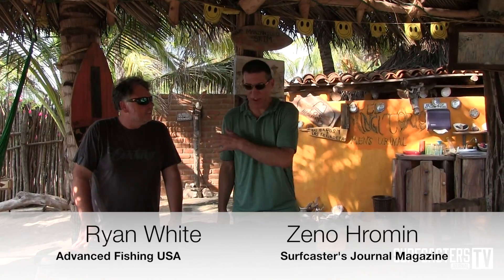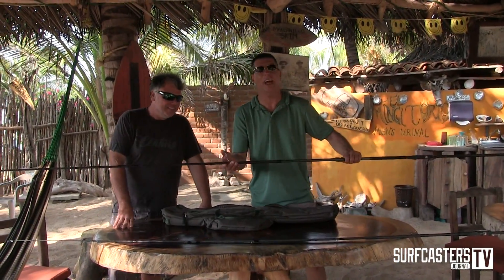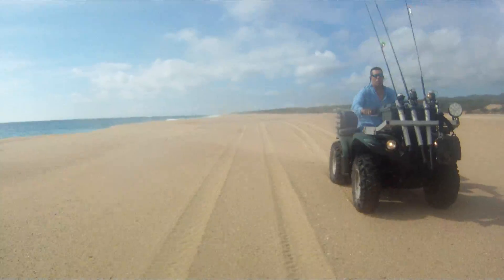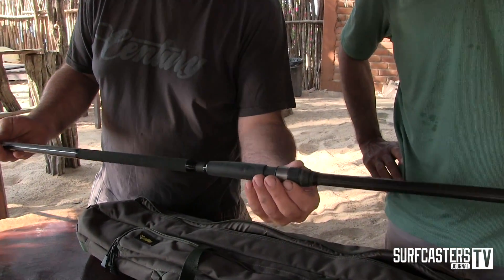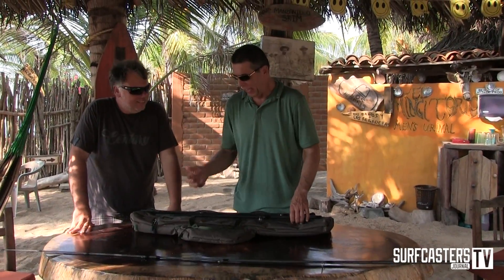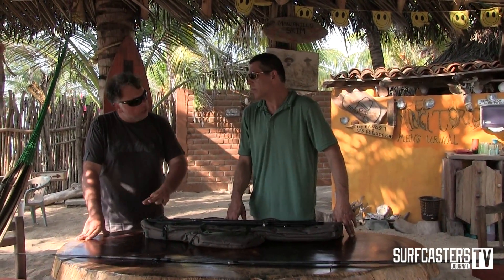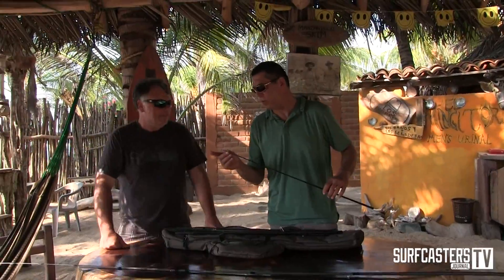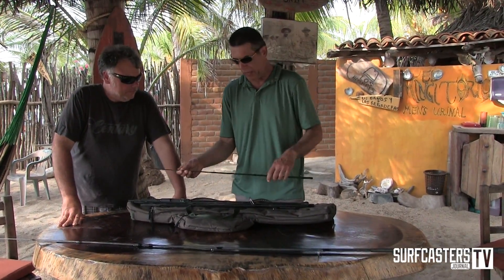Tip of the Week # 13 -Century Close Quarters Travel rods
New travel rods from Century Advanced Fishing USA
Including a12 foot plus/ 5 piece monster
with Ryan White and Zeno Hromin from Mexico